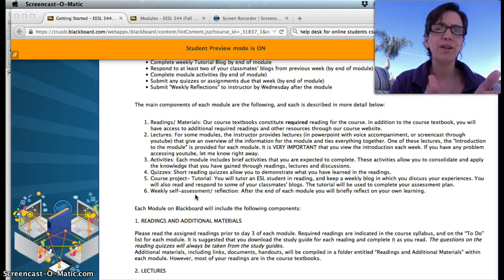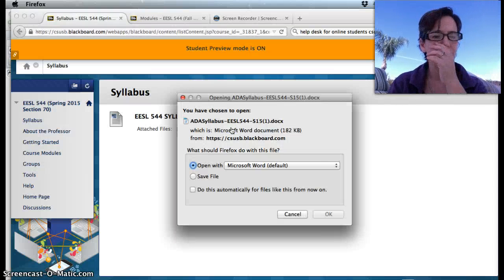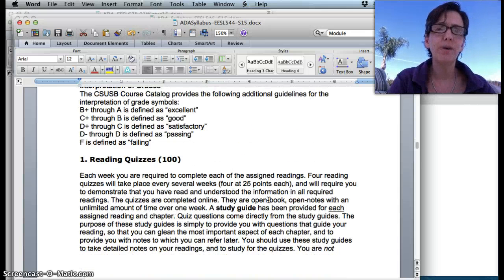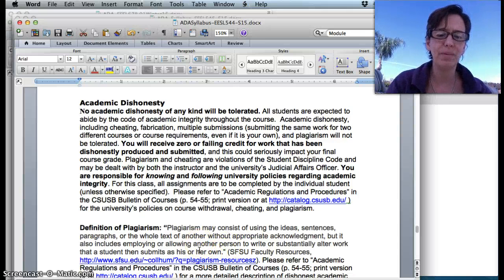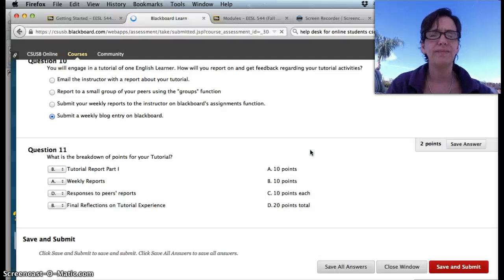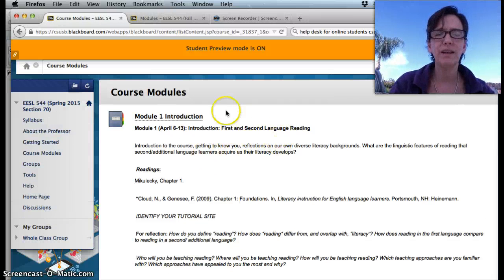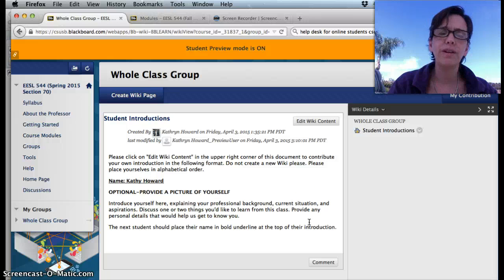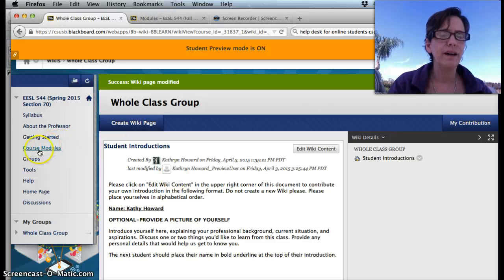EESL 544 Course Introduction